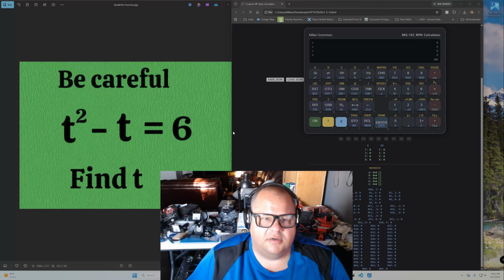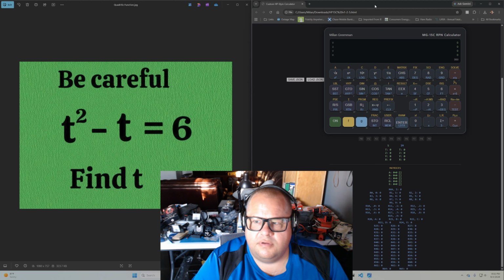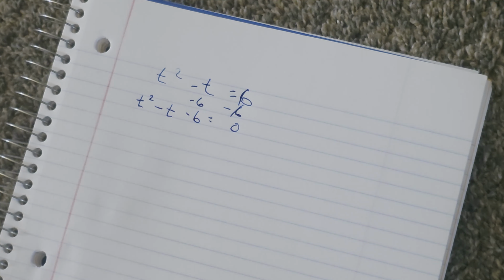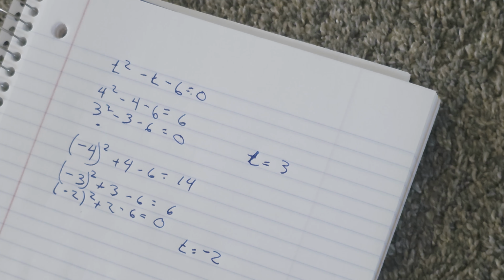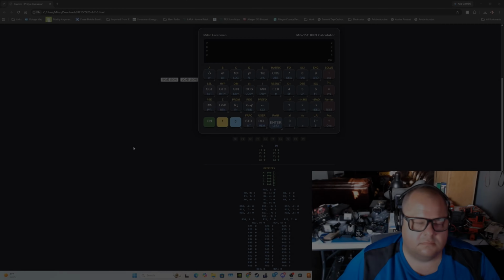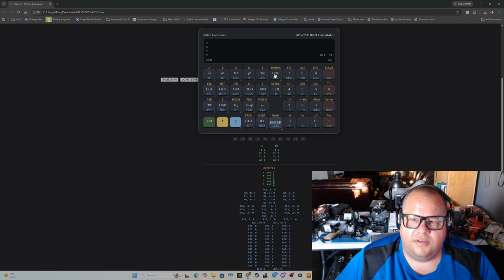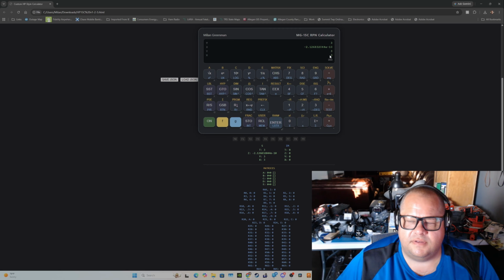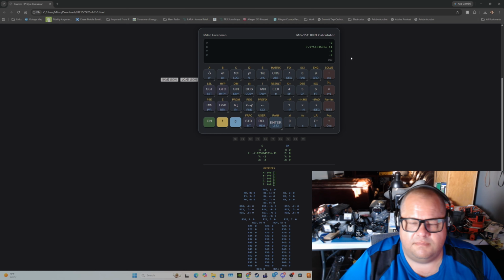Quadratic Equation on MG15C HP15C Emulator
I solve a quadratic function found on the internet three ways by hand and then show how my MG15C HP15C Emulator calculator solves the roots with a Quadratic program and the built in Solver.